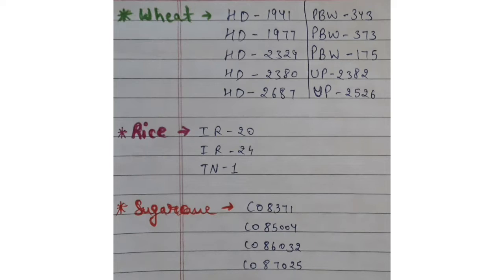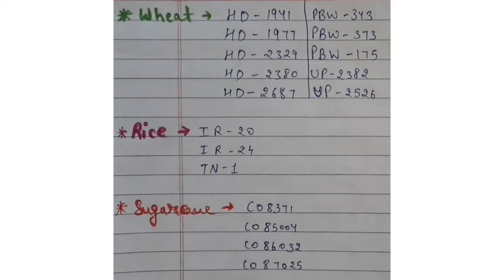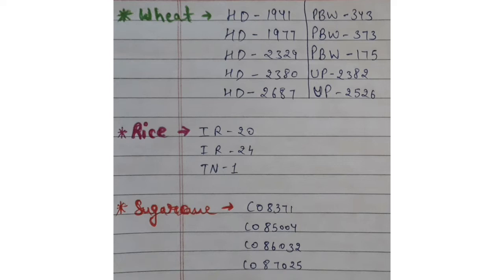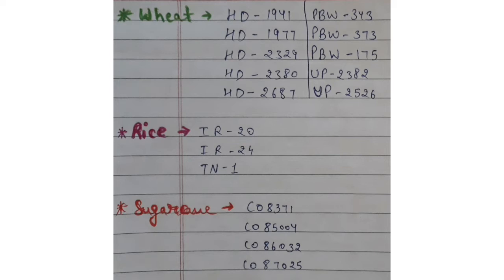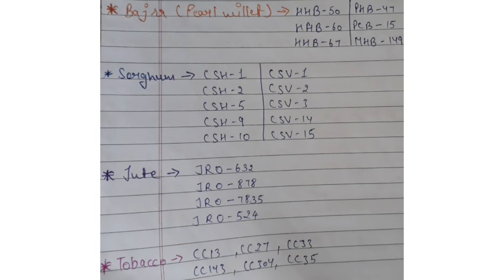Agricultural tricks | easy agriculture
Hello Friends
Welcome To "Rankers Villa "

Friends in this I have discussed about easy trick to learn the crop varieties. I hoped this video is very helpful for you.

Give your's valuable feedback in comment box through comment.